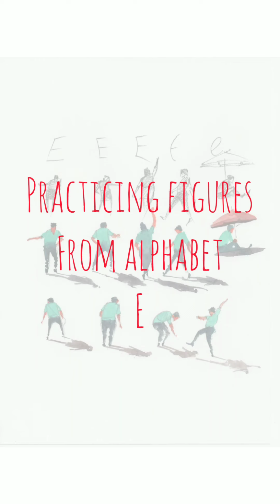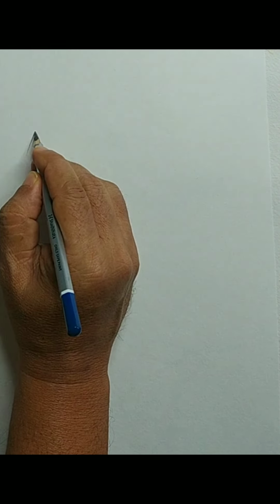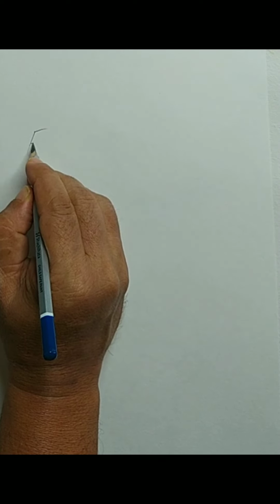TRY THIS & IMPROVE YOUR TINY FIGURES - PART 5 | PAINT FIGURES WITH ACTIONS | WATERCOLOR DRAWING